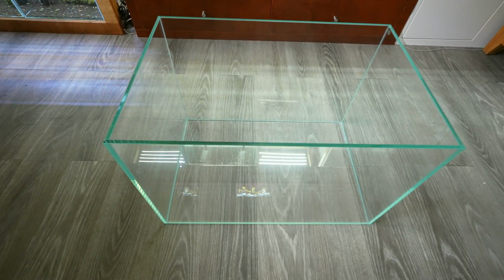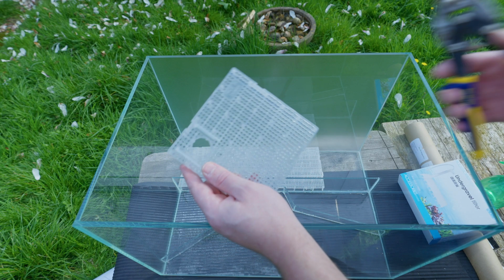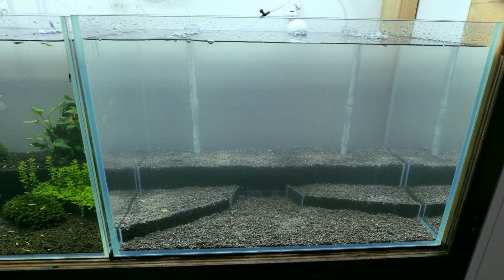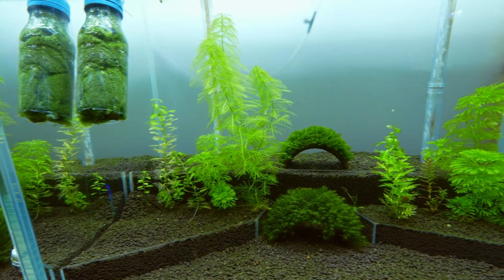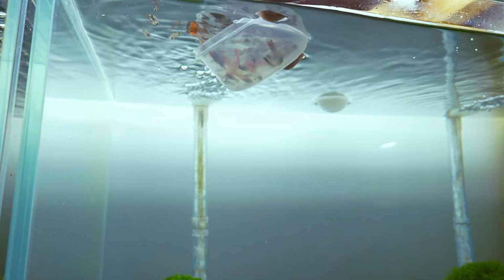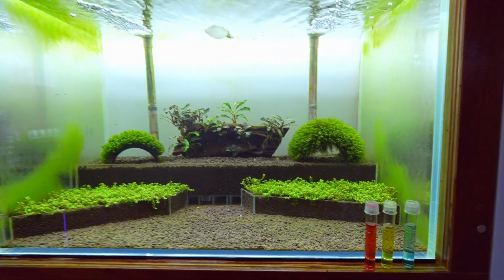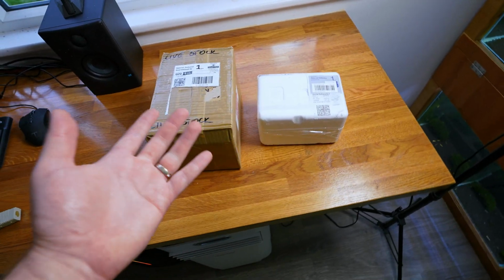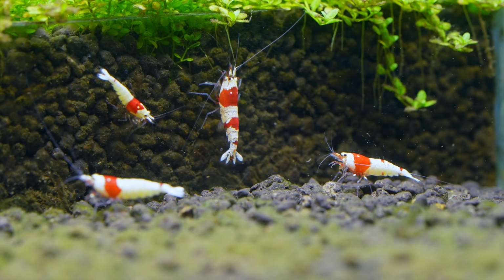Shrimp Tank Setup for Caridina Crystal Red Shrimp (Step By Step 12 Weeks Cycle)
Today I'm setting up a new breeding tank for Caridina pure red line red crystal shrimp with undergravel filtration and mini aquascape!  Step by step 12 weeks timelapse.

Shrimp food that I'm using and highly recommended (from Tai Cheng)